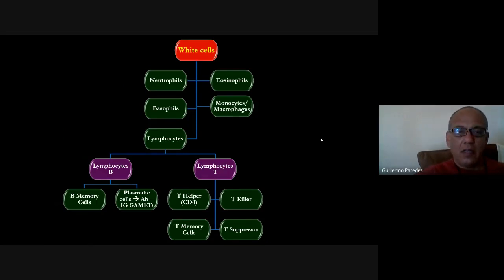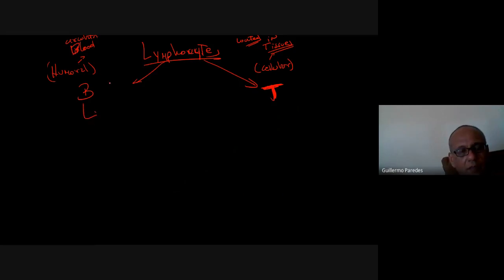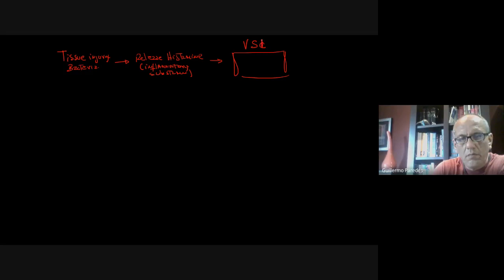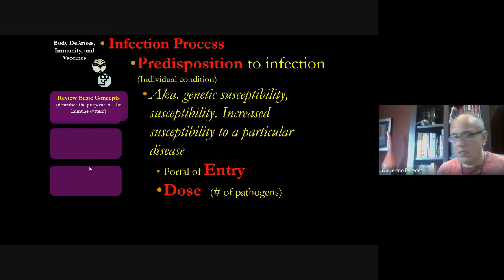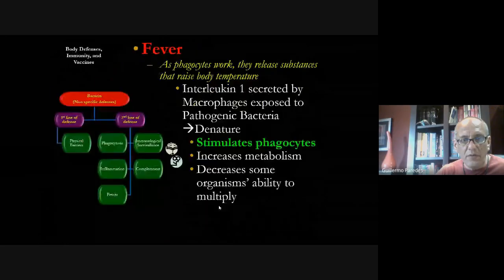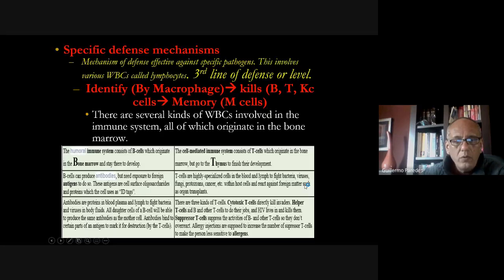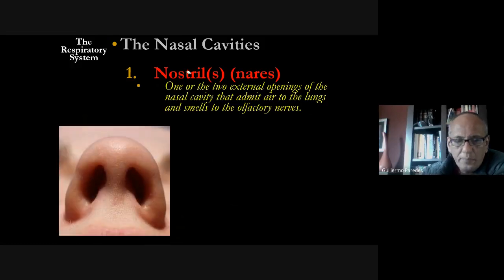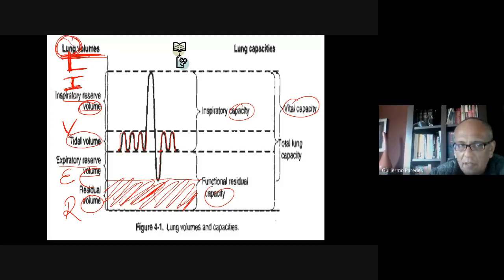Respiratory System Immune System Anatomy and Physiology Dr G Paredes